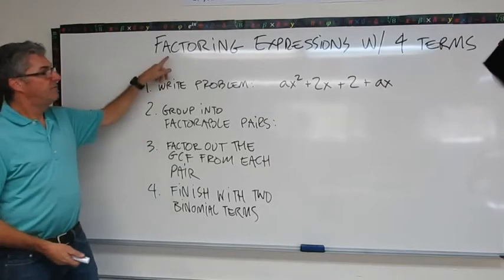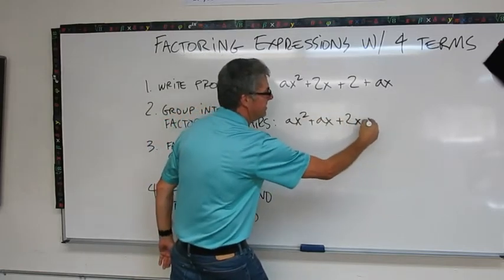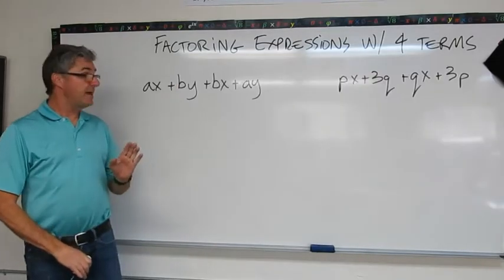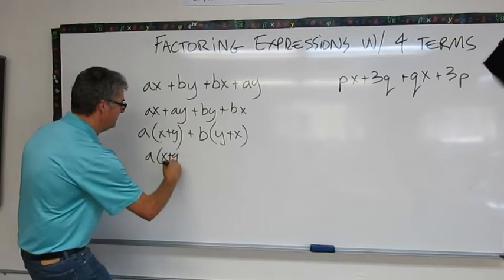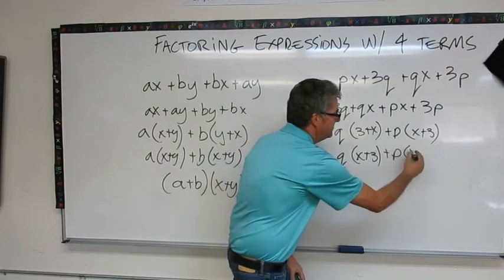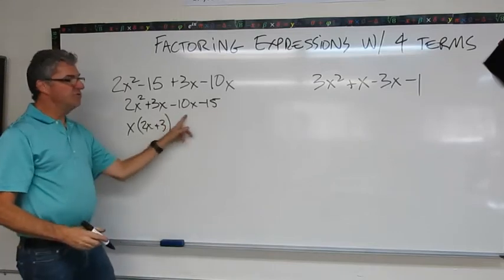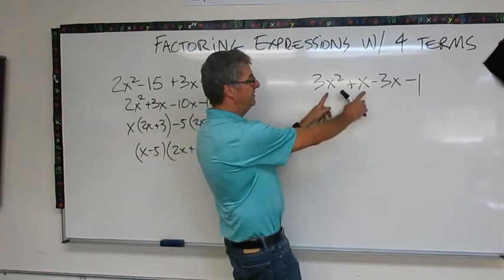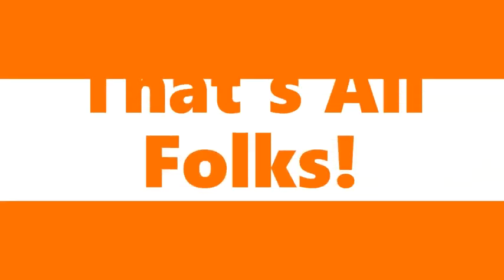Factoring with Four Terms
The video discussed re-arranging and factoring four-term expressions. This step is a precursor to factoring by splitting the middle term.